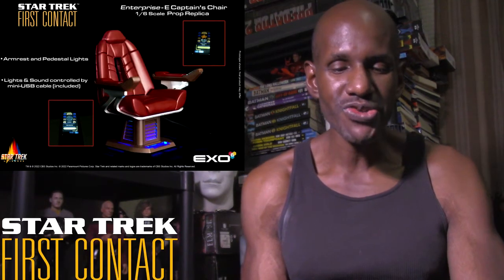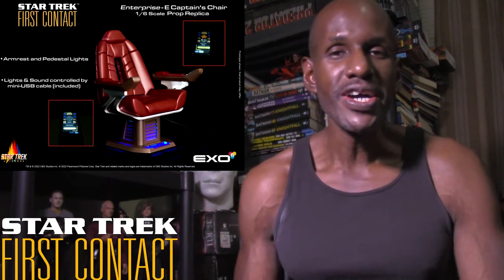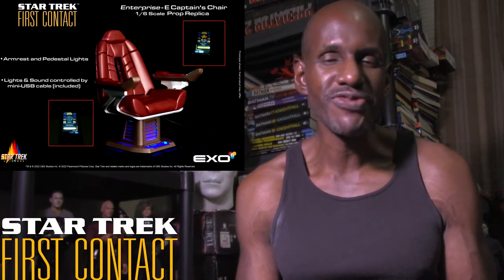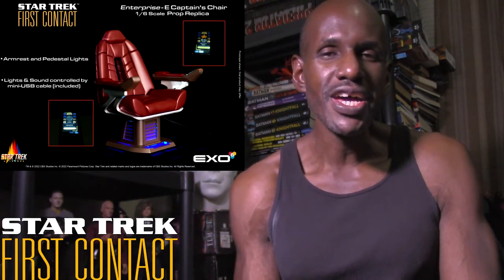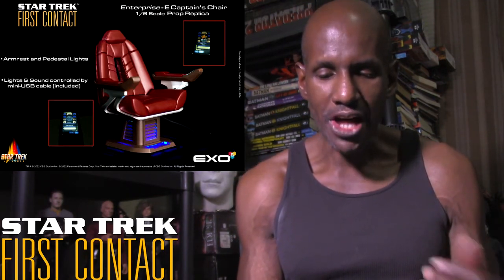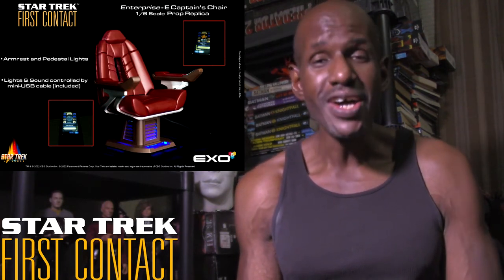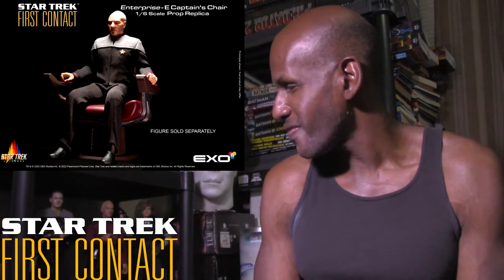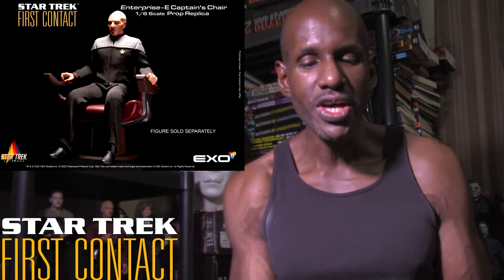EX0-6 Star Trek: First Contact Sixth Scale Enterprise-E Captain's Chair Preview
Its my preview of this upcoming 1/6 scale captain's chair from EX0-6 based on the science fiction movie Star Trek: First Contact.